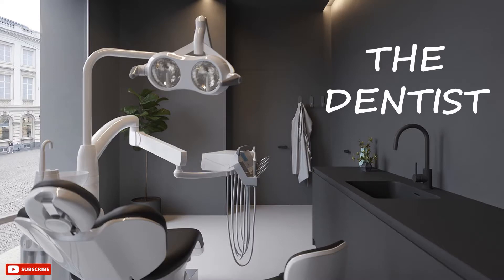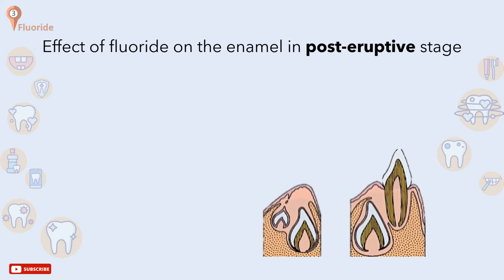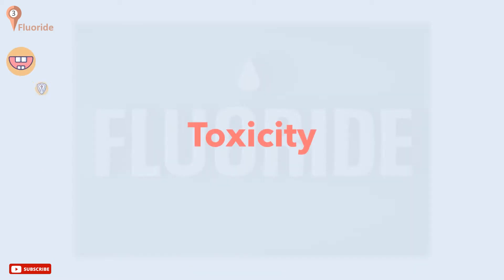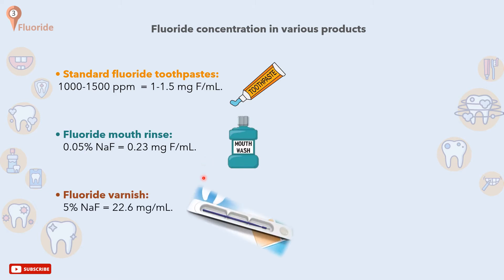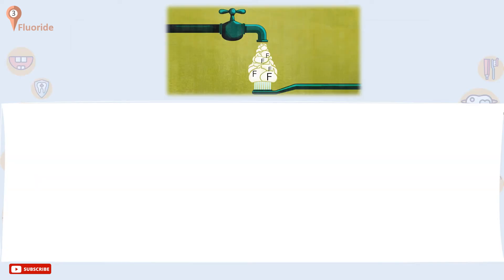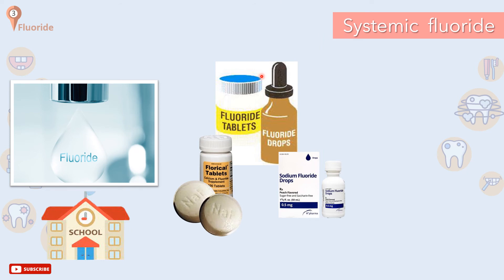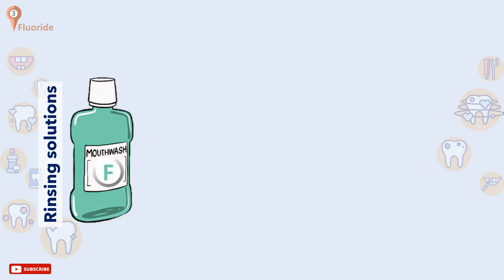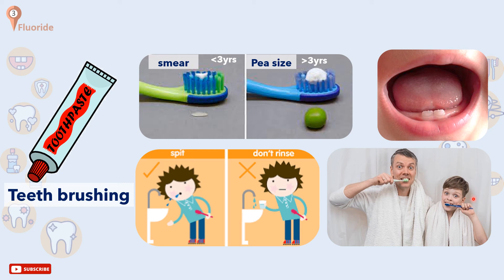Dental Fluoride(mechanisms of action on teeth-systemic/topical administration-toxicity & antidotes)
DENTAGENDA - 2nd Chapter (preventive & community dentistry)
Dental Fluoride

in this tutorial will learn about the following
00:00 start
00:37 introduction
01:19 mechanisms of fluoride action in reducing dental decay
02:44 safety & toxicity of fluoride
03:54 safe and toxic doses
06:33 Antidotes
07:21 Fluorosis
08:10 planning fluoride therapy